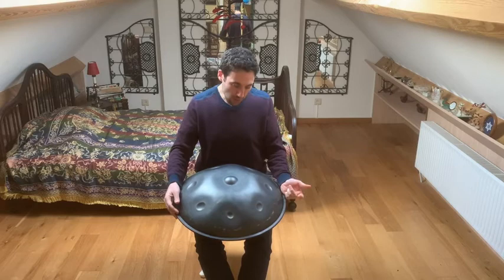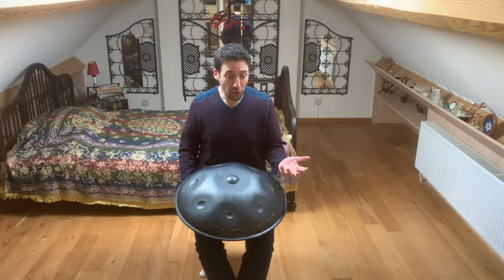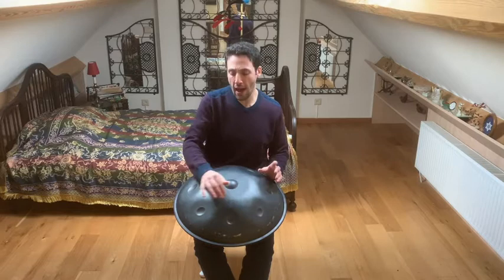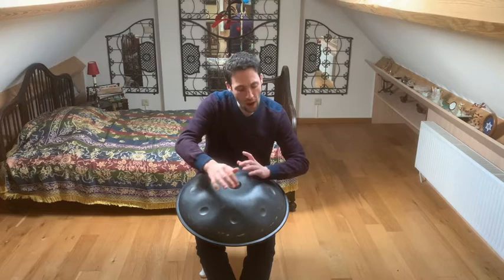Handpan tutorial 1part 1 by Gerard Spencer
I have some great news ; you’re locked down at home… that’s a great opportunity to practice Handpan. Here is a first tutorial (intermediate level); more to come;-)

Your comments & feedback are welcome so I improve my upcoming videos. See ya in 48 hours for the next lesson!

If you don’t know me, you can discover my music on the Ulule Crowdfunding page of my upcoming album with “The Borderless Project”!

Take care!